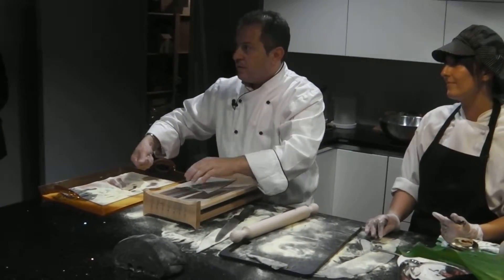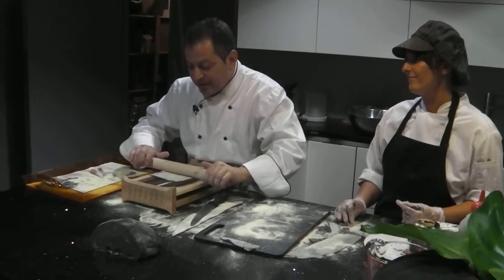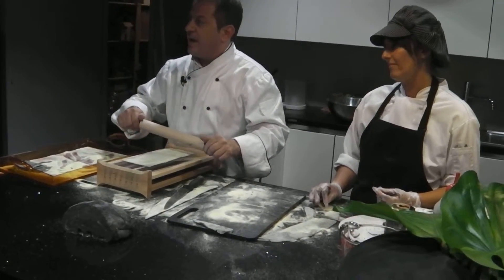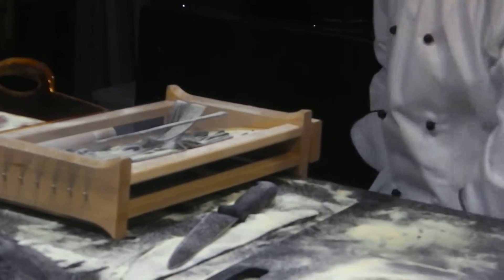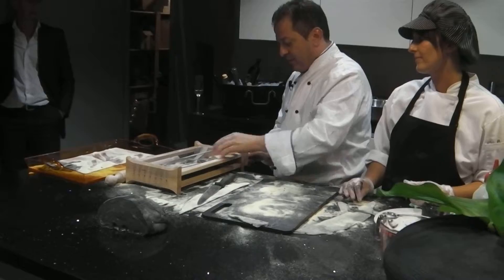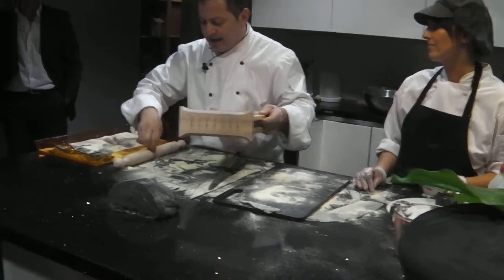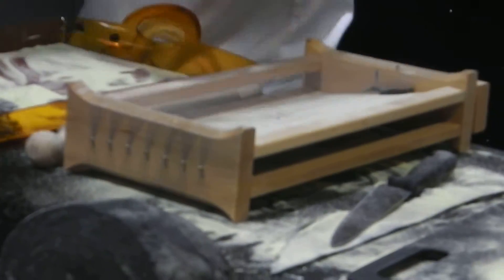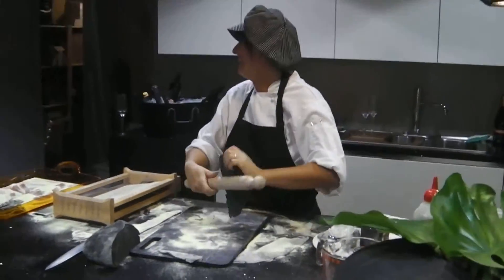ICCI presents SCAVOLINI ITALIAN COOKING DEMONSTRATION - SECRET TRADITIONS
Chef Maurizio di Ciano presents Italian dishes that include traditional ingredients. Our lucky guests had the opportunity to discover among the others the unique taste of fresh Buffalo Mozzarella, pane Carasau, handmade black spaghetti with cuttlefish ink and, for the first time in Western Australia, the famous Chianina beef meat.